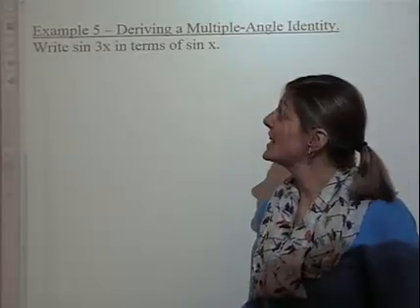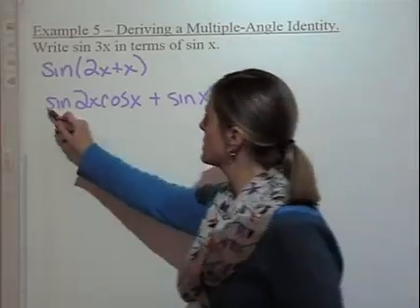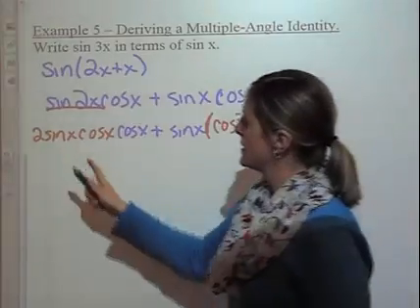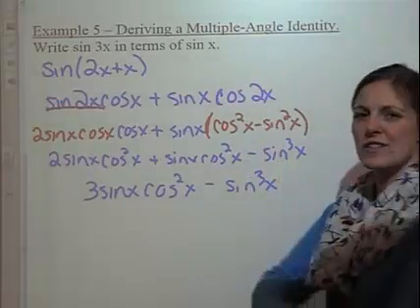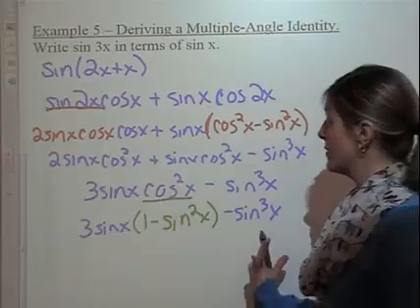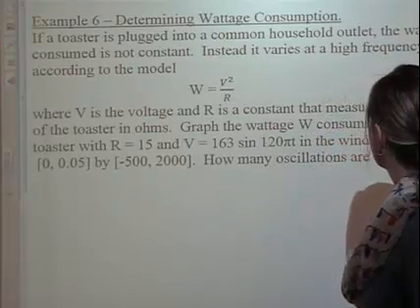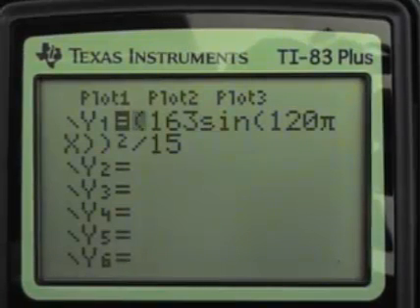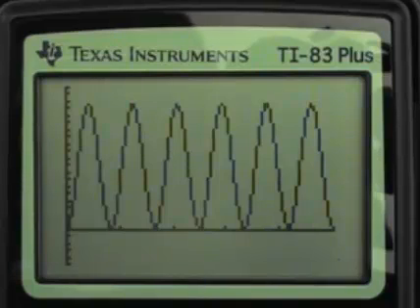Double-Angle Identities part 2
Part two of the lesson on double-angle identities